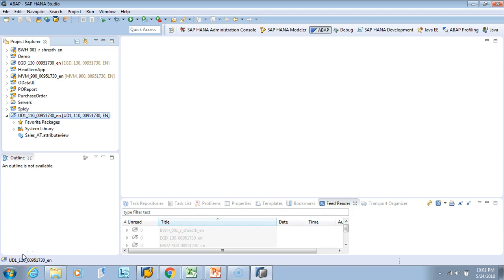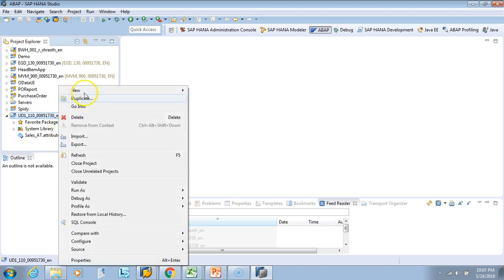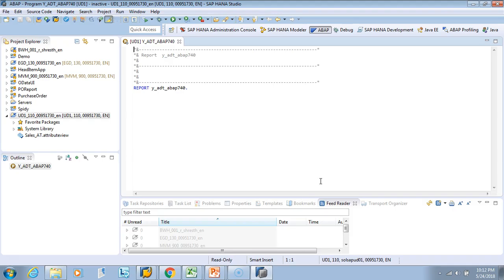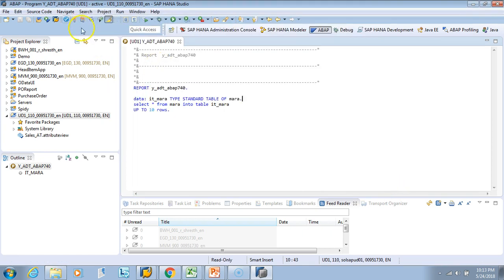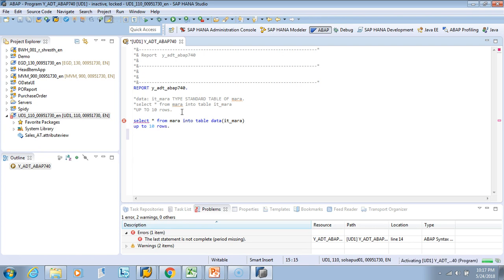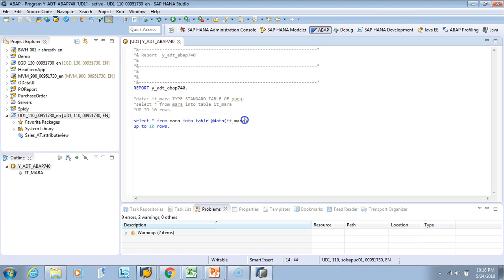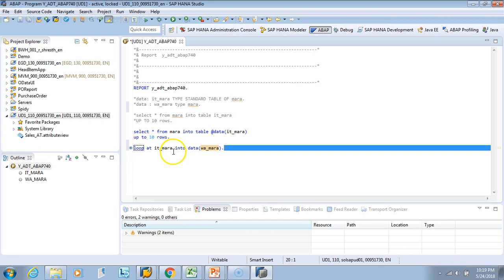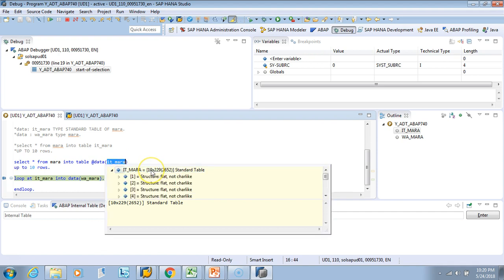003 ABAP 7.4 for S/4HANA - Inline Declaration